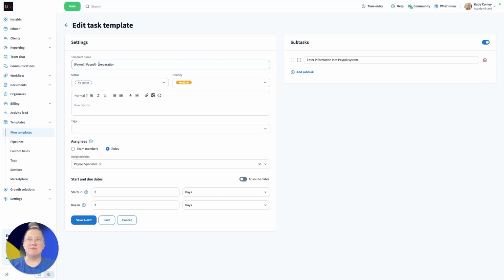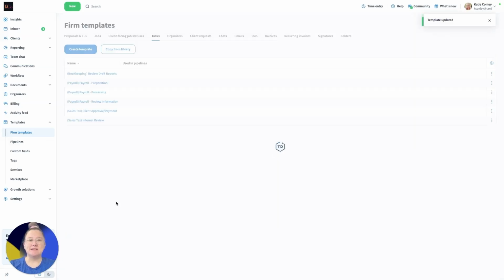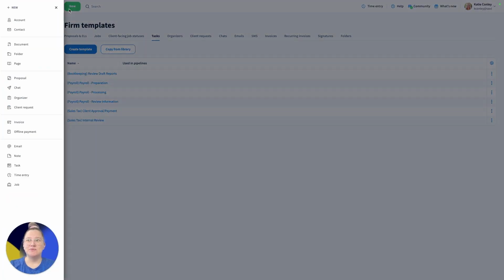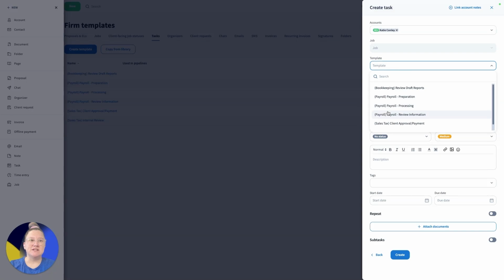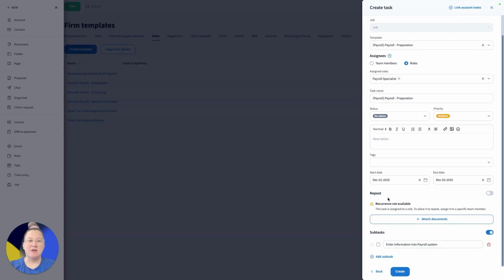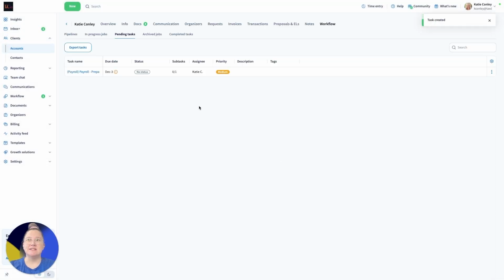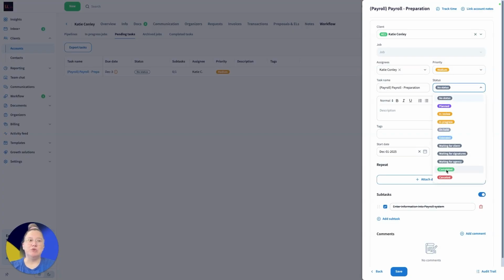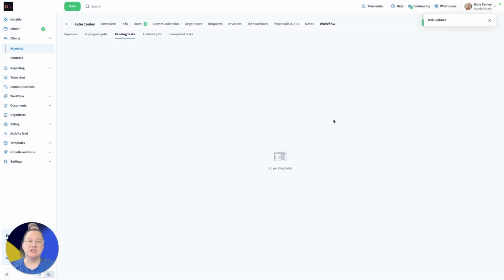TaxDome Marketplace - Payroll Preparation Task Overview